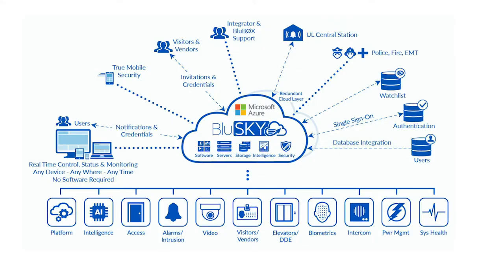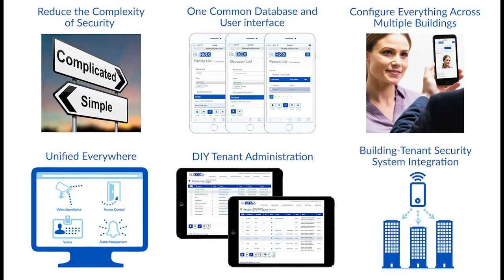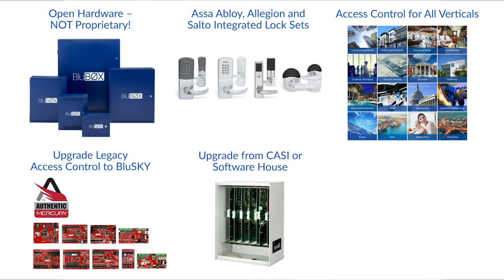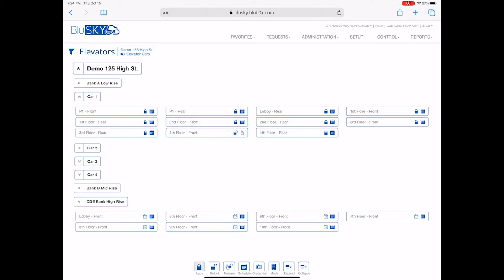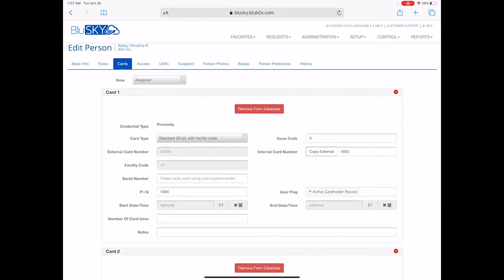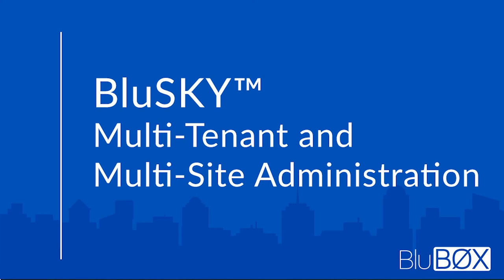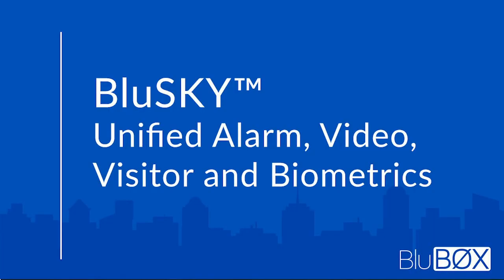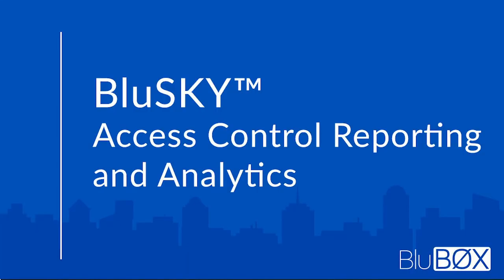BluSKY Access Control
BluSKY Access Control - BluB0X Access Control as a Service makes security simple. In this short introductory video, you will learn how BluSKY is the most capable and effective solution in the market and the only security platform you need.